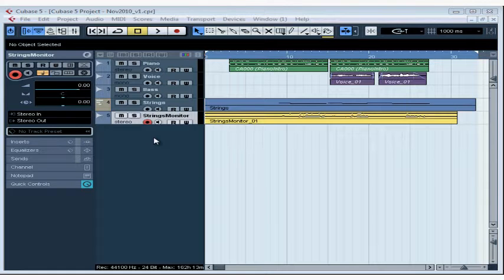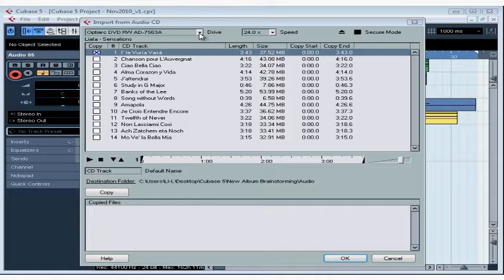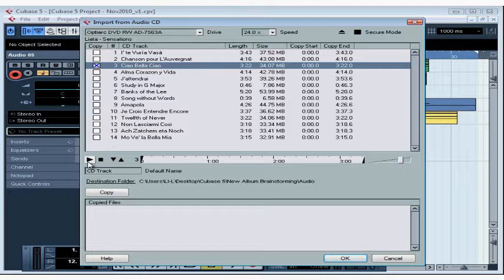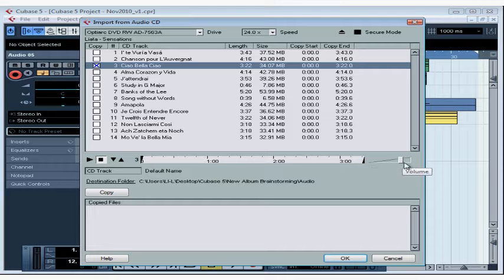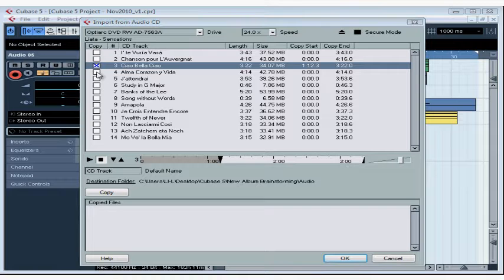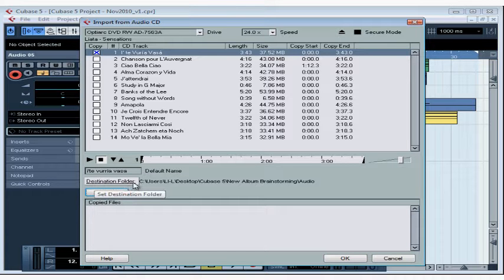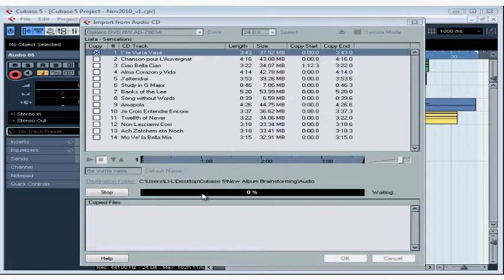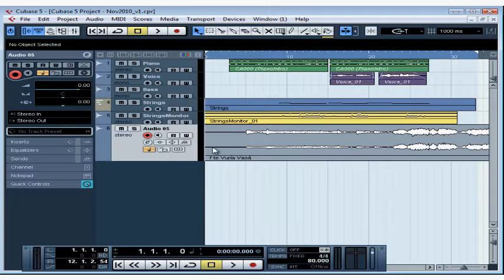Cubase 5 Tutorial - Lesson 23: Import CD